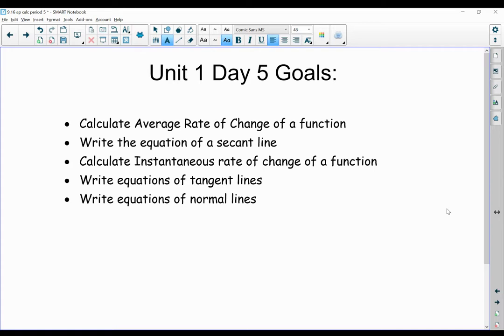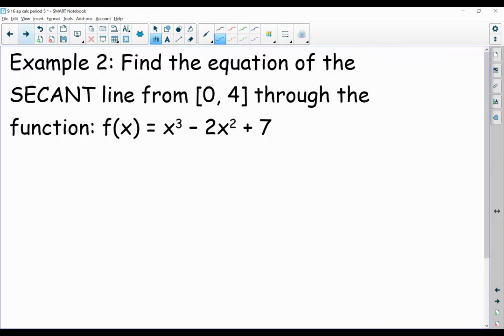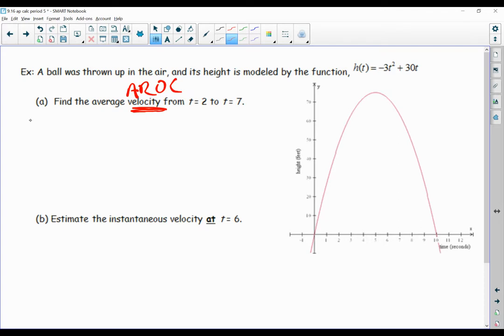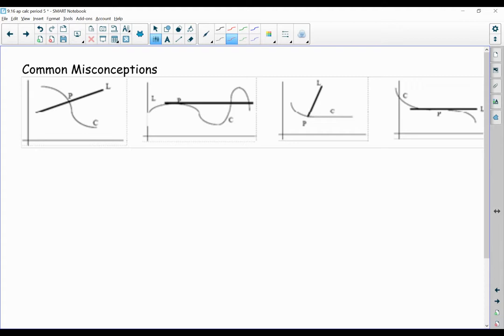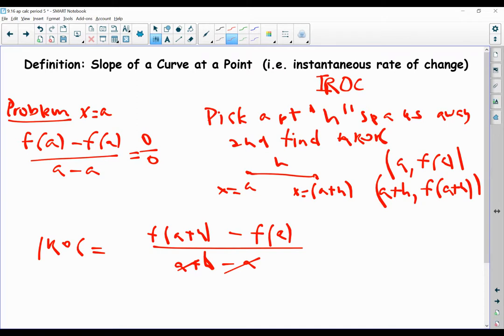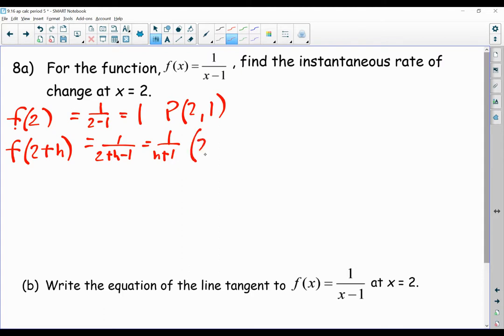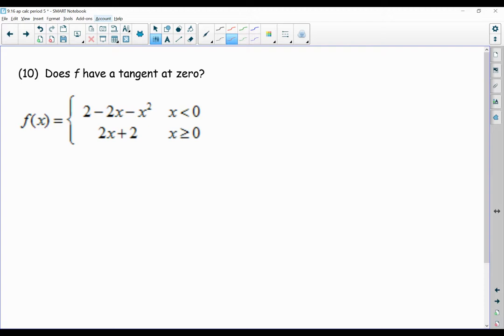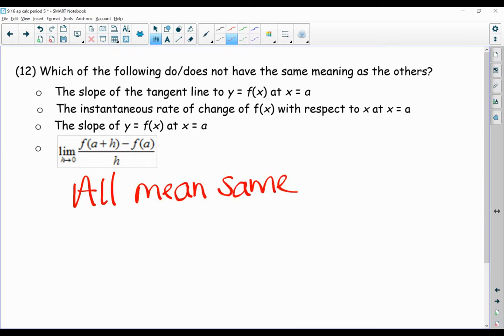Unit 1 Day 5 Notes